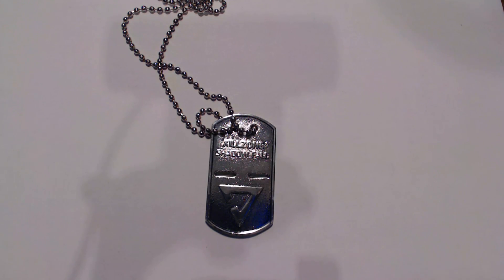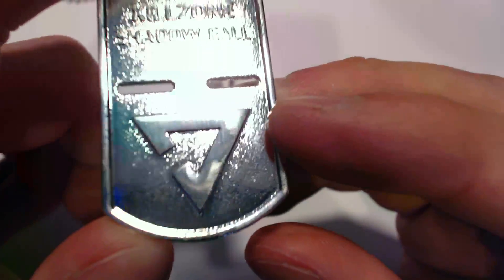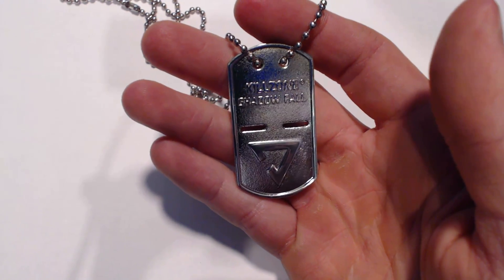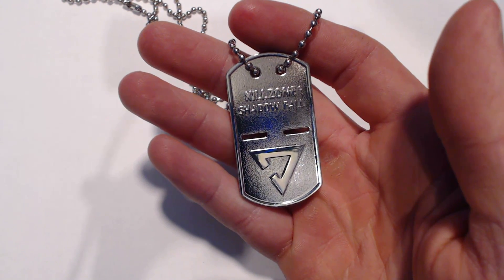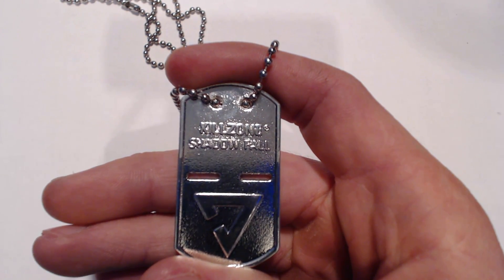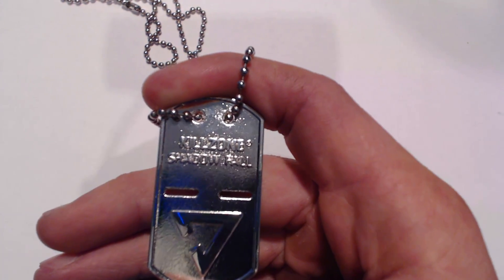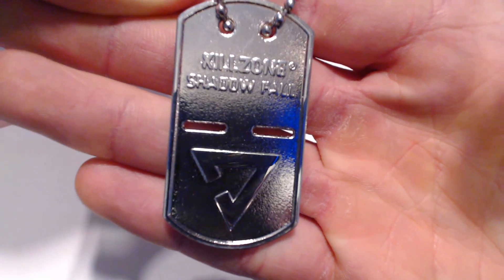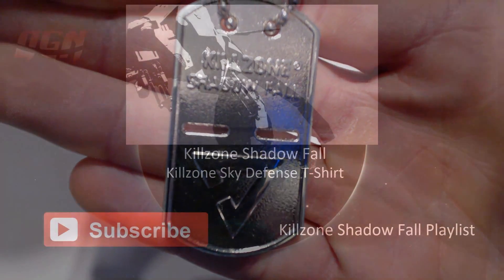Killzone Shadow Fall Dog Tag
Check out the story behind this Killzone Shadow Fall Dog Tag.

PlayStation Community: Oxygen Gaming Network Community

PSN ID: OxygenGamingNet